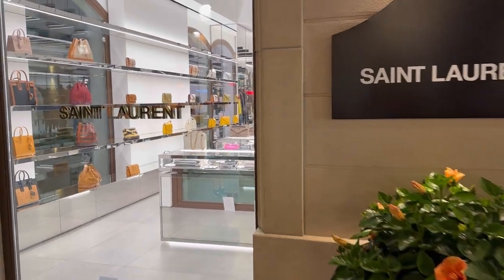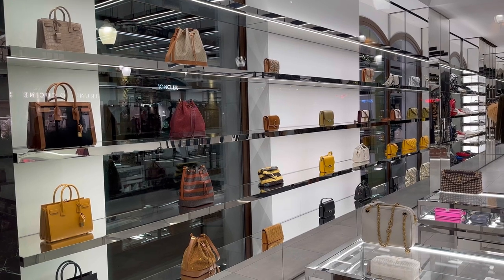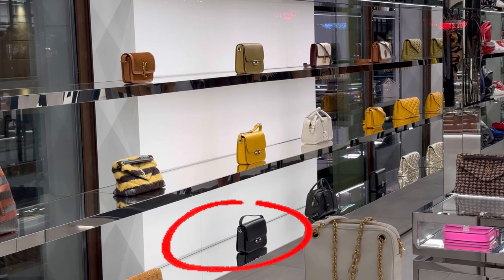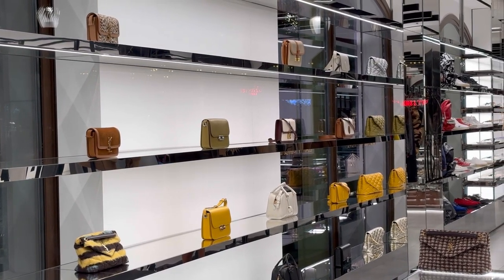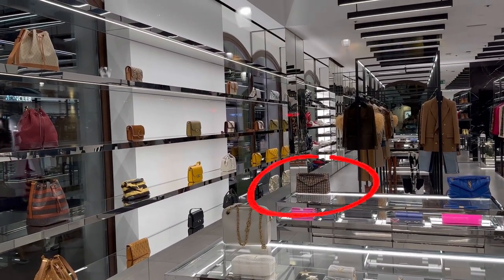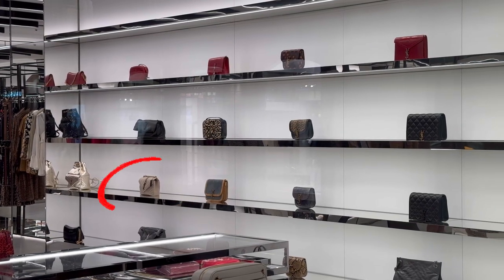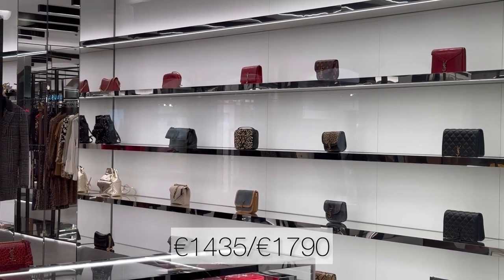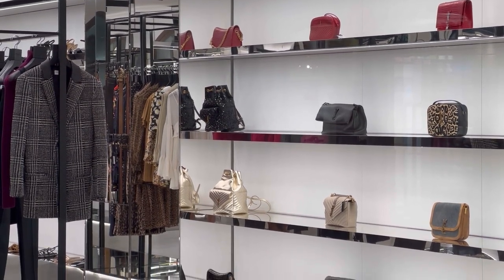GUCCI, SAINT LAURENT, VERSACE & JIMMY CHOO OUTLET SHOPPING VLOG With Prices | Laine’s Reviews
Hello my fashion lovers, in today’s video we’re back at the La Roca Outlet Village & today we’re going to the Gucci Outlet, Saint Laurent Outlet, Versace Outlet and Jimmy Choo Outlet!

Have an amazing day, I’ll see you in my next video XX

Music is from the InShot app

Musician: LiQWYD